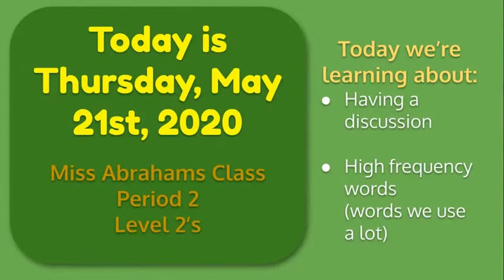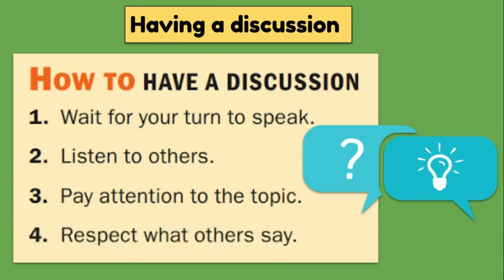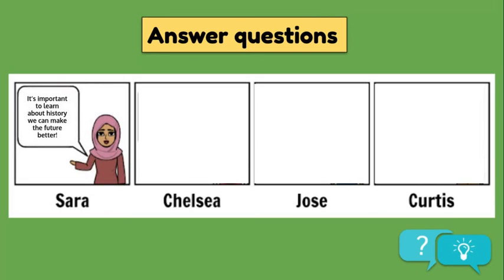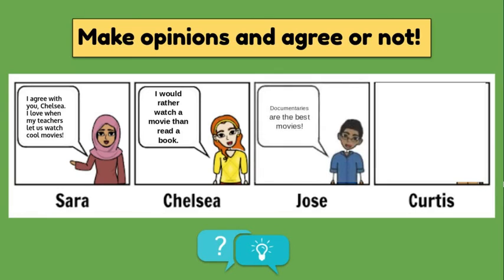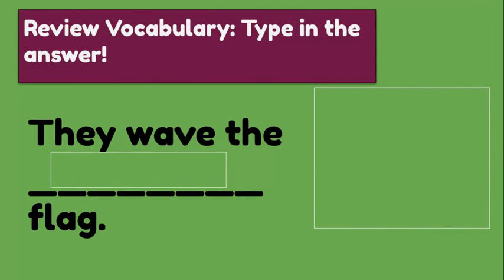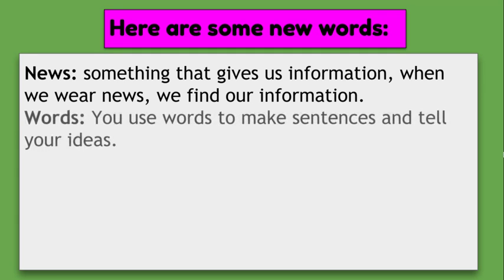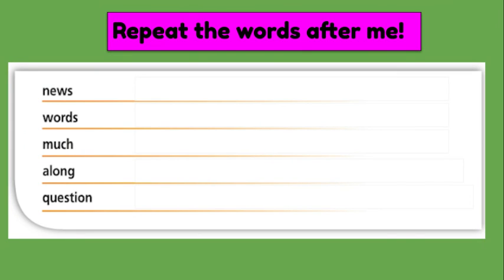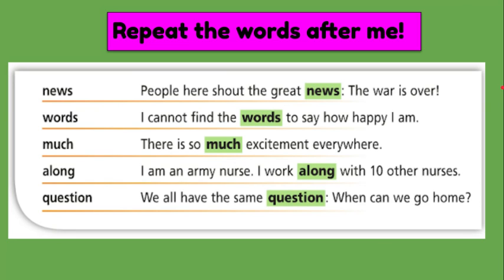Level Two Learners: Having a Discussion + Vocabulary Review!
This video is catered to my level two learners. The lesson is based on INSIDE'S National Geographic Textbook.
I created this video using